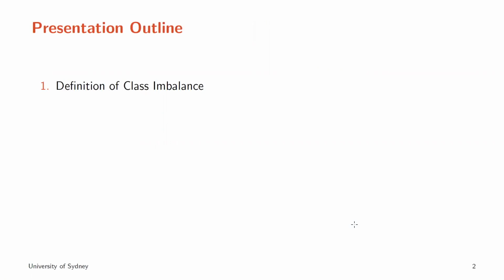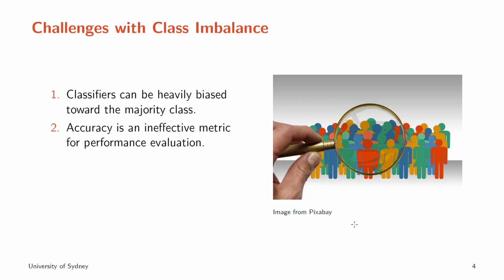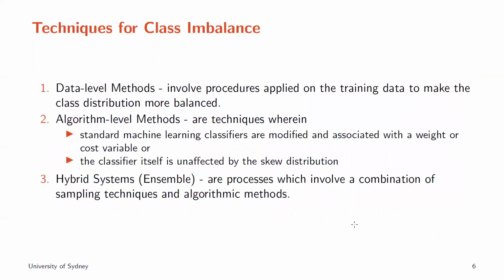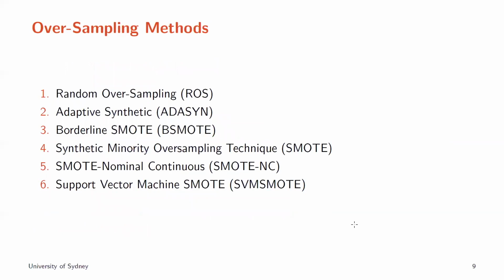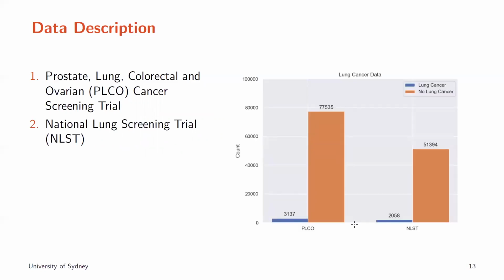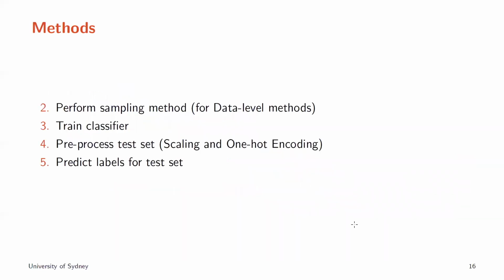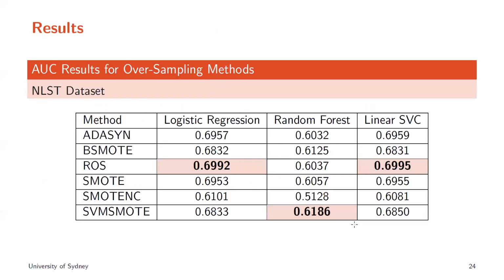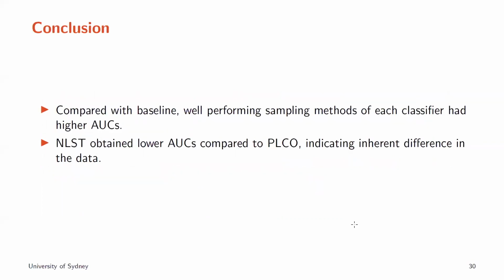Class Imbalace Techniquest for Medical Data